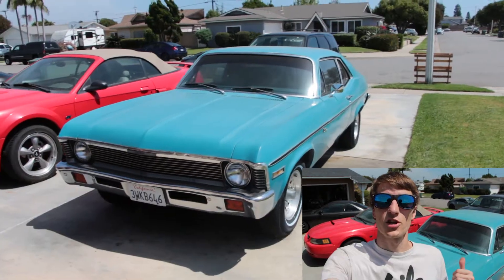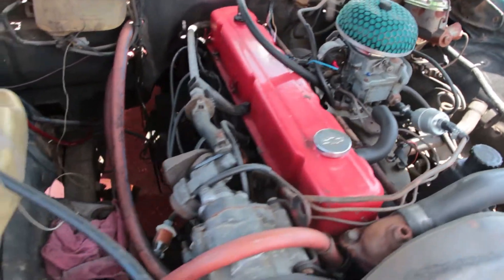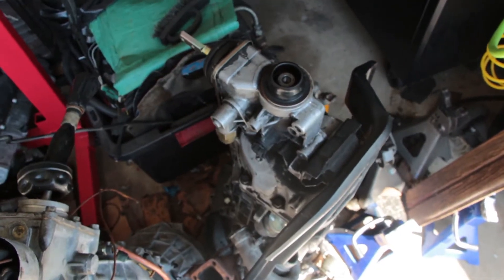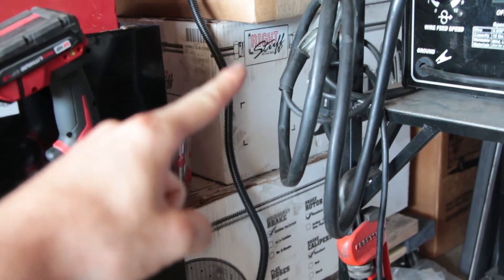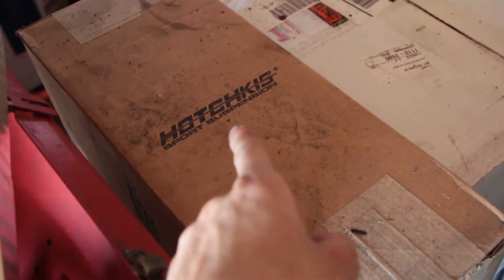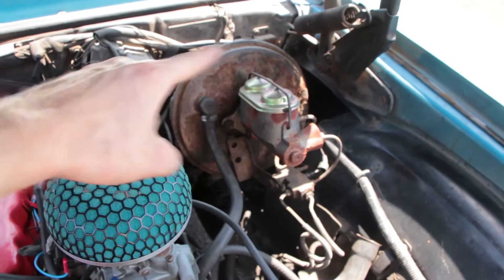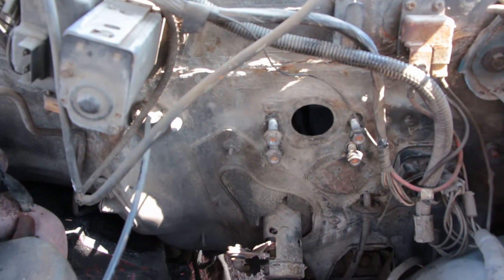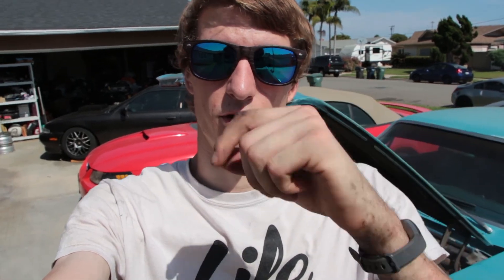Chevy Nova Project Begins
We have the Nova, and we have the parts. It's time to build the burnout beast!

My Nova is a 72 and came in pretty reasonable shape. but the straight 6 and automatic trans had to go. Now we are installing a more modern V8 and a 6 speed manual to really bring the Nova up to par.

This video is just the begging, and we start simple with the brakes. after that we can start handling the engine swap, suspension upgrades, new wheels and tires, interior update, and paint. This is going to be one sweet ride!